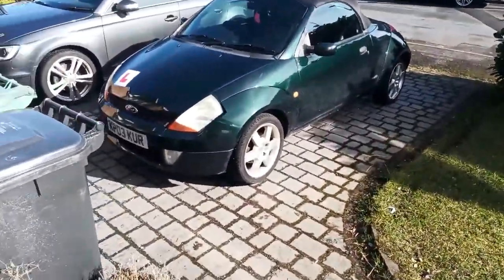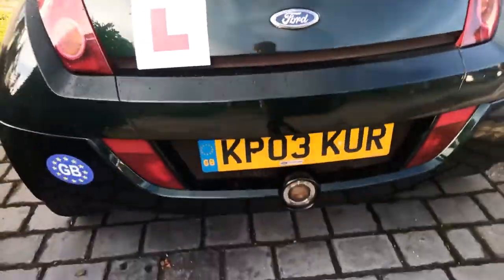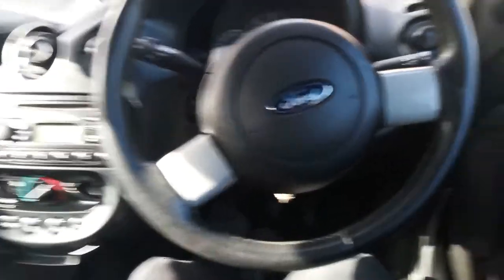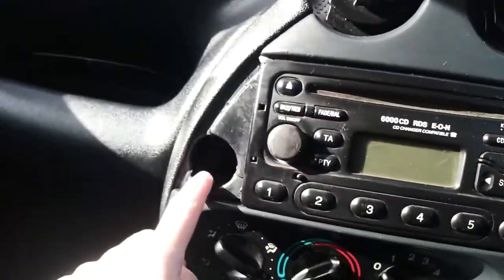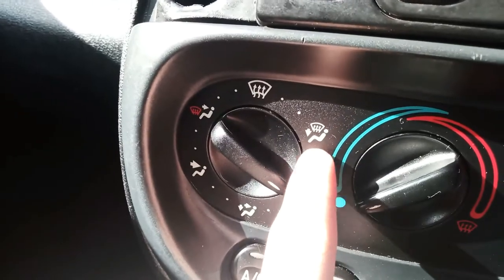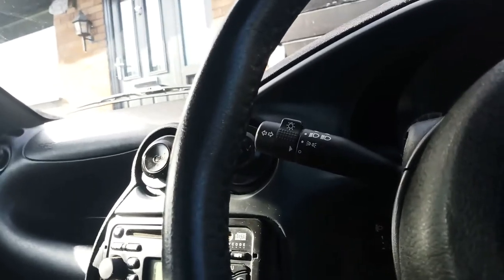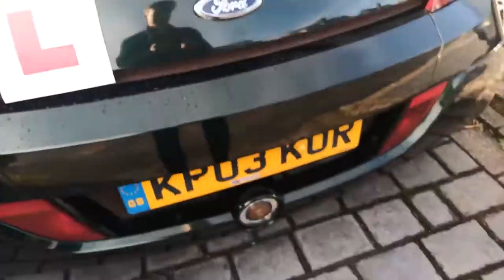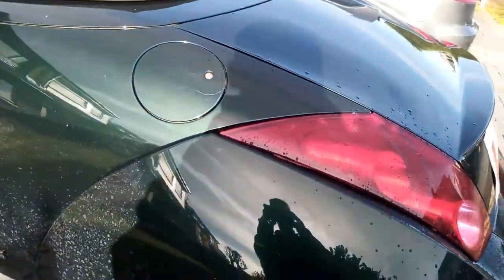My (learner) car! - Ford StreetKA 2003 1.6l REVIEW!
HELLO!
I finally got a car to learn in, it's a 2003 Ford StreetKA. It's really nice, in this video i briefly discuss some of its 'quirks and features'.
Still don't know how to figure out the roof!

It cost £1000 - or roughly $1340.
This is an excellent car, and I'm looking forward to driving it